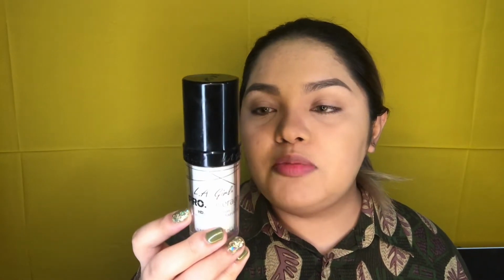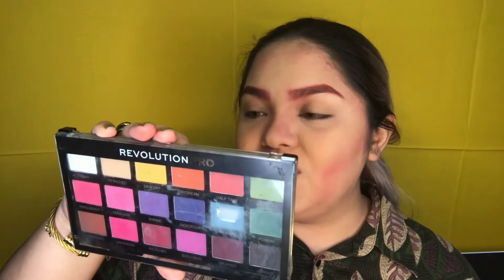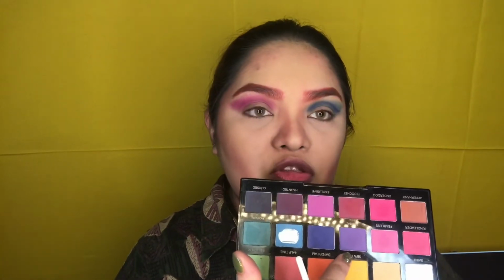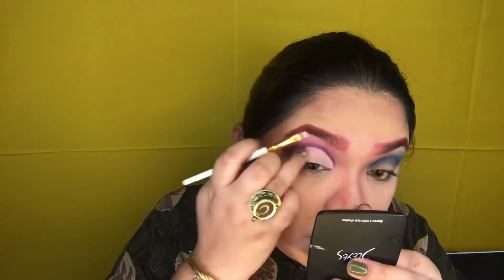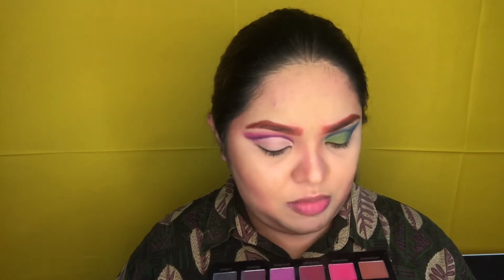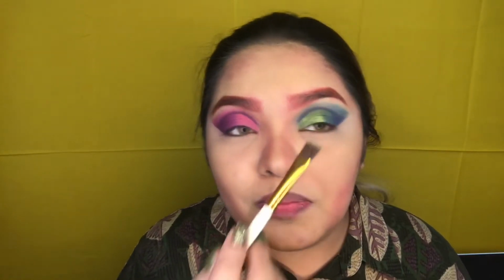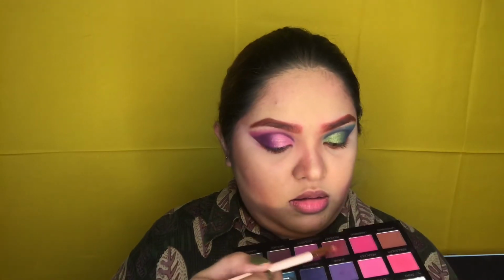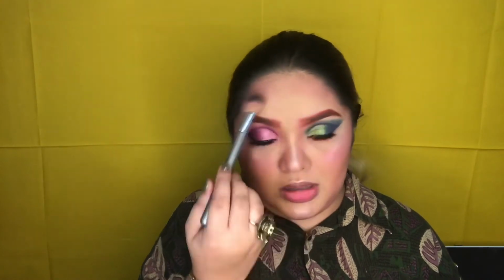MAD HATTER Makeup | Halloween 2019 | Jay Gurbuxani